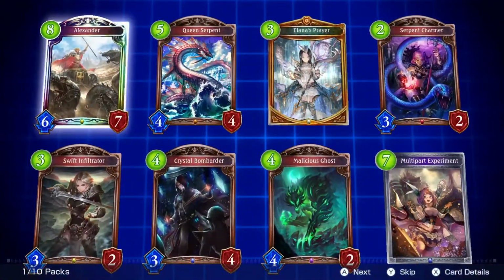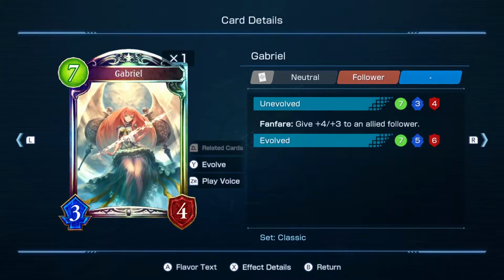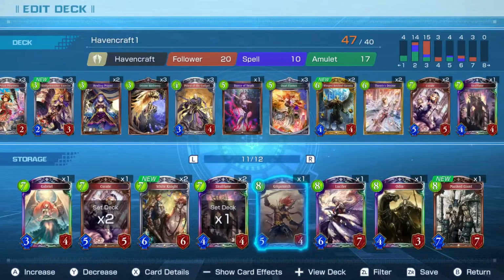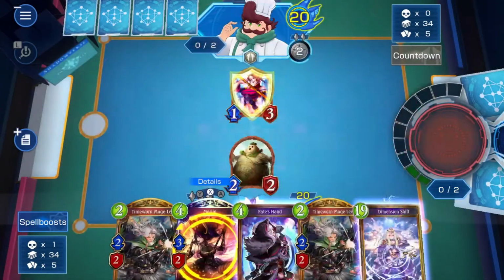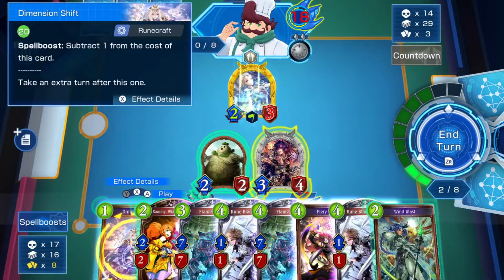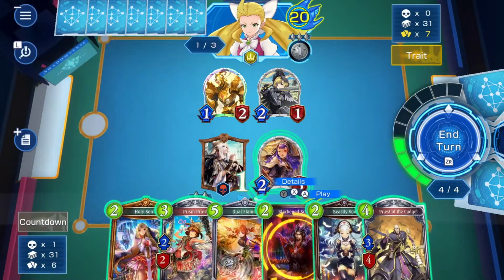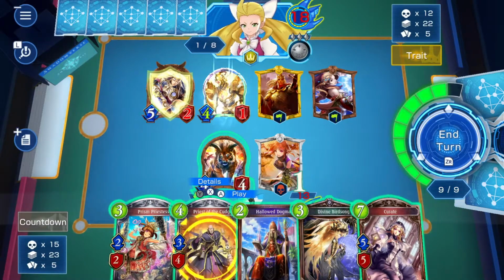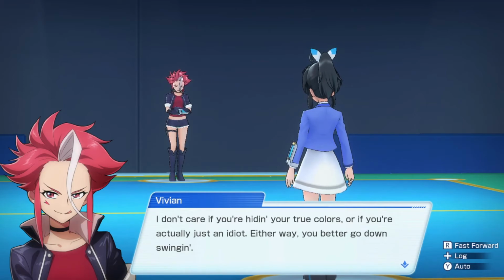Prepping For The Silver Cup! | Shadowverse Champion's Battle | Part 26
Shadowverse Champion's Battle is a new game based on the Shadowverse card game. Join me as we experience the story, collect cards, build decks, and challenge opponents to matches of Shadowverse.